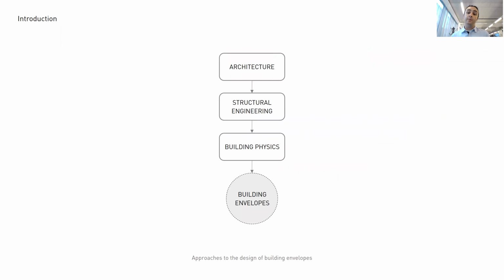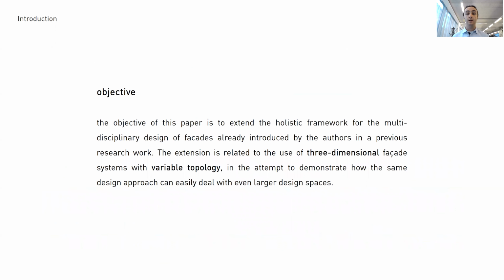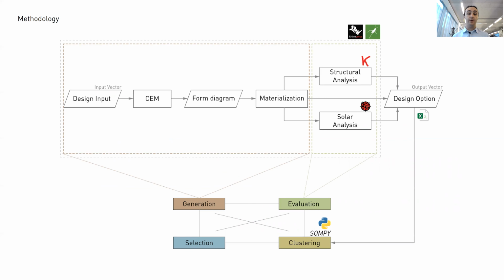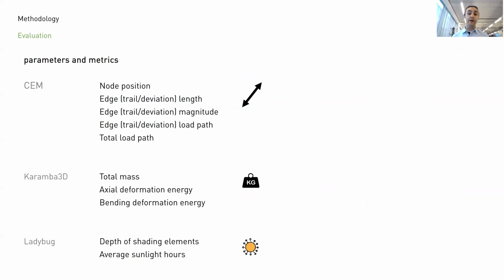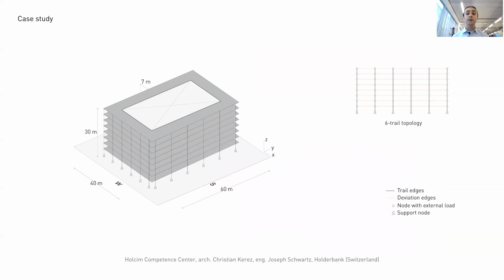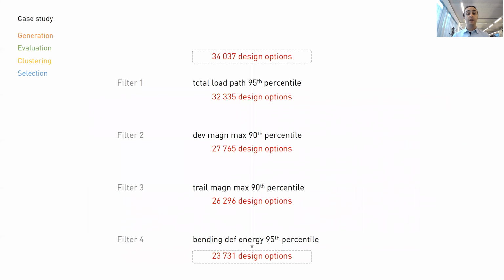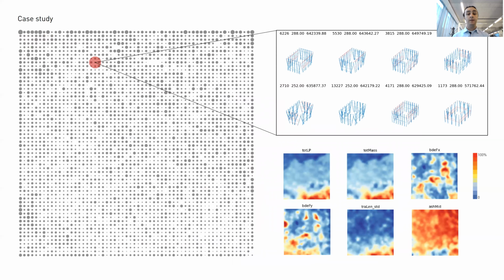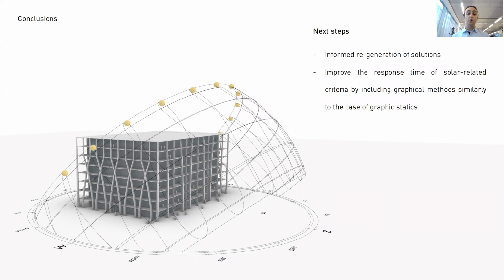Conceptual design of three-dimensional structural & sun-shading façades with machine-learning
Parallel Session 61, Conceptual Design

Federico Bertagna, Pierluigi D’Acunto and Patrick Ole Ohlbrock (ETH Zurich & TU Munchen) present their work on façade design.

Façade design is a multi-disciplinary process that involves qualitative and quantitative aspects belonging to diverse disciplines – such as architecture, structural design and building physics.
In this work, design aspects related to different disciplines are integrated into a holistic process thanks to the application of geometry-based methods, while high-dimensional solution spaces are managed with the help of Self-Organizing Maps (SOMs). A case study of a multi-story building shows how geometrical descriptions of the core design aspects combined with machine learning clustering algorithms support the designer in performing comprehensive and informed design explorations.

Watch their presentation on “Conceptual design of three-dimensional structural and sun-shading façades supported by machine-learning" from the Spatial Structures 2020/21 Conference.